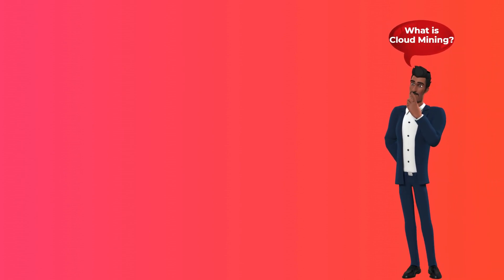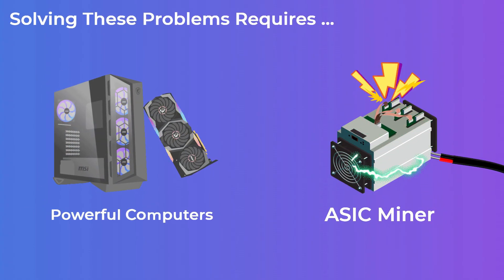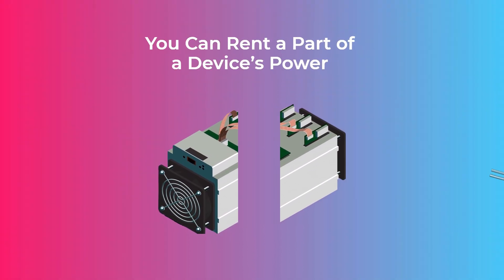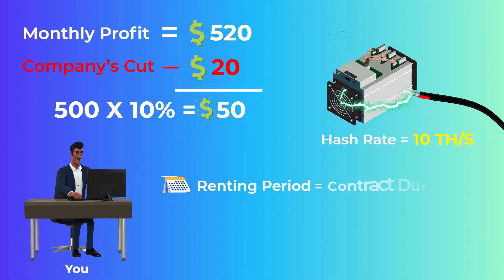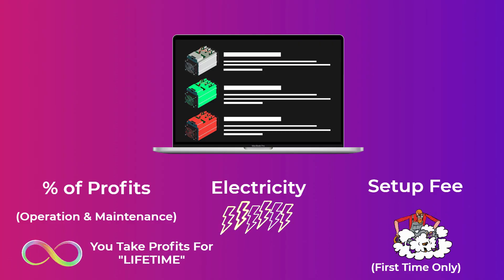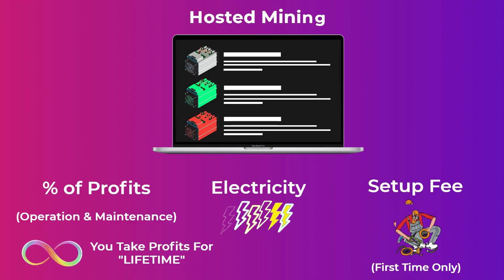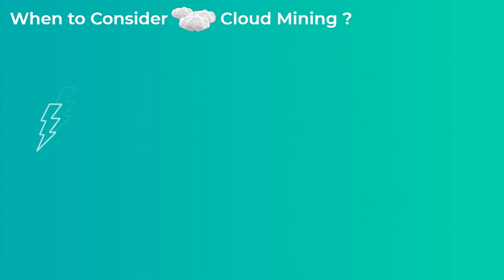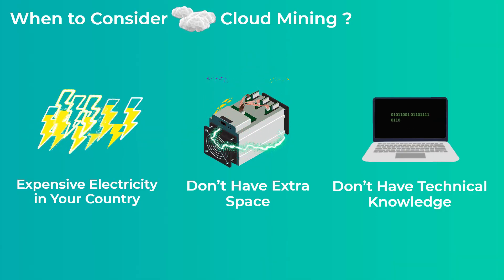What is Cloud Mining & How it Works (Animated)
In this video, you will know what is cloud mining, and how It is works, why would you start cloud mining, and finally, we will talk about some of the risks of cloud mining.

⌚ Timestamps:
00:00 Intro
01:10 What is Cloud Mining
03:12 How Cloud Mining Works
04:55 When to consider Cloud Mining
05:25 Risks of Cloud Mining